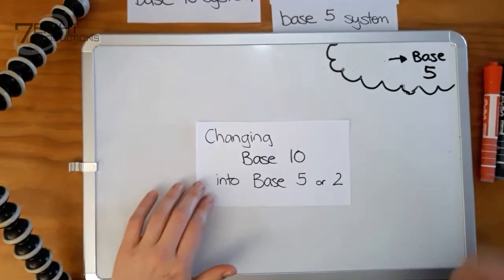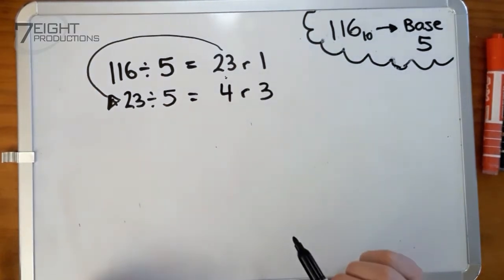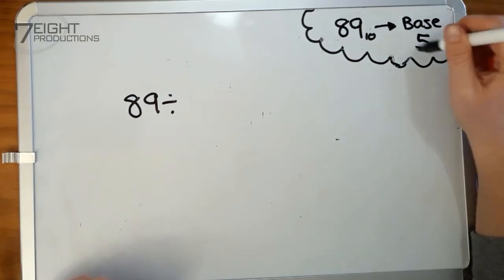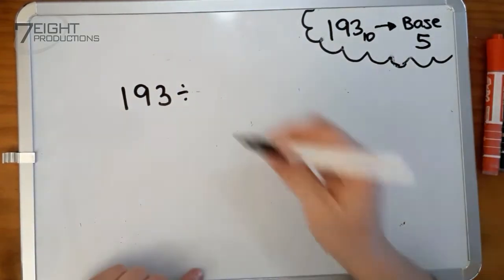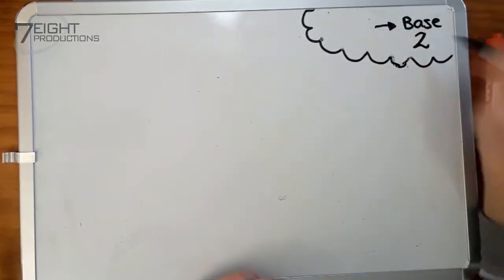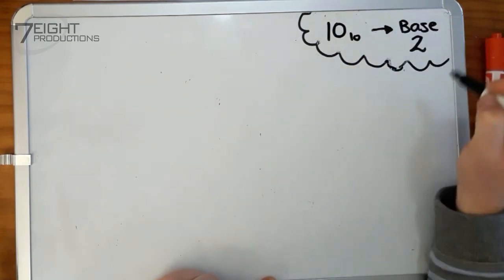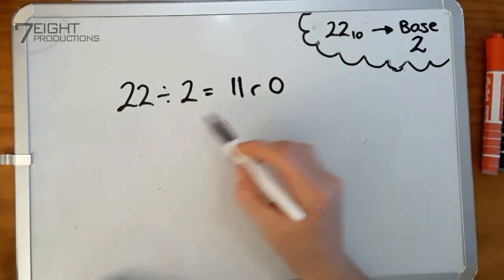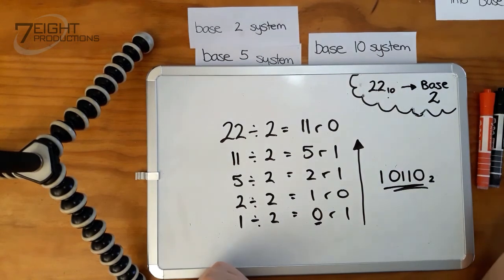Changing Base 10 into Base 2 or 5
In this video we will look at a method to change a number from base 10 into base 5 or 2...or into any other base number system!